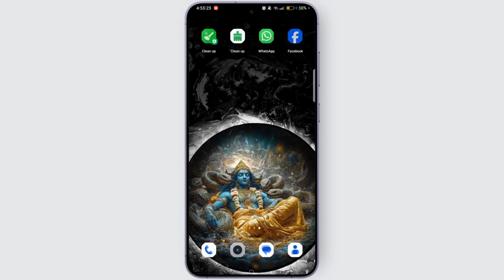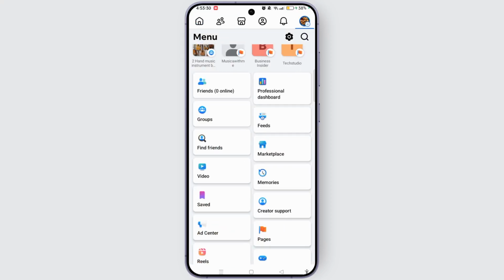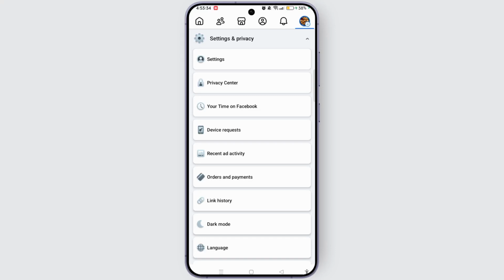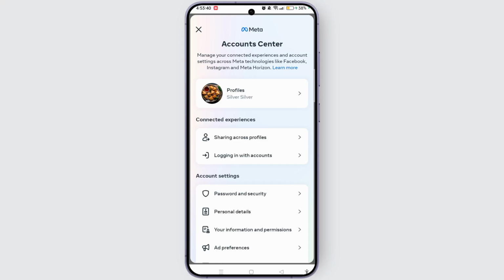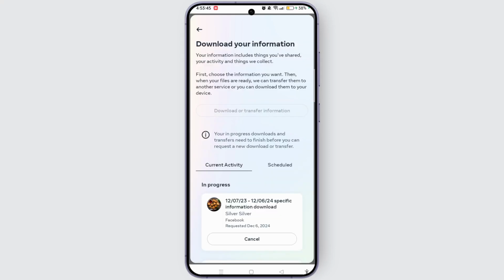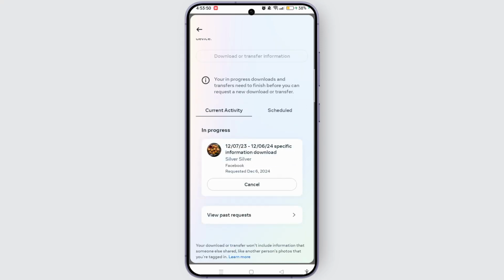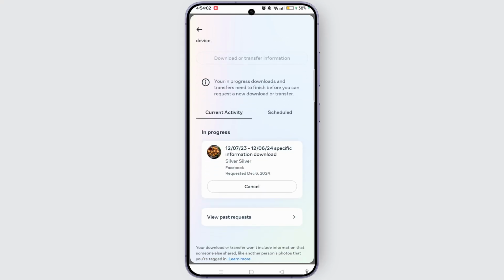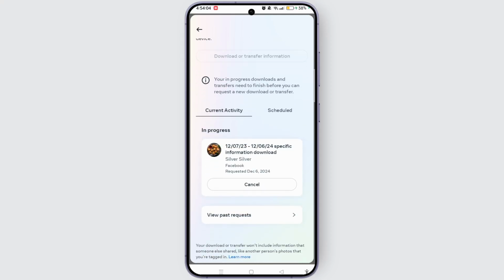How to Download All Messages on Messenger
Want to save all your conversations from Messenger? This video will guide you through the steps to download all messages on Messenger quickly and easily. Whether you're asking, "How do I download all messages on Messenger?" or looking for a way to back up your chats, this tutorial has you covered. Learn how to export and download your Messenger conversations to keep them safe. Watch now to see how you can download all messages on Messenger today!

Timestamps:
00:00 How to Download All Messages on Messenger
00:10 How Do I Export and Download Messenger Chats?